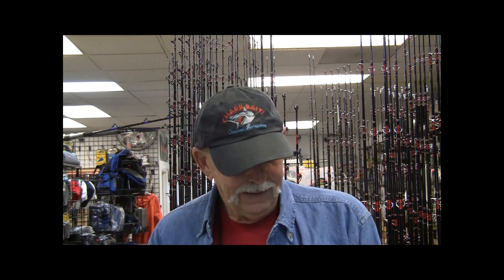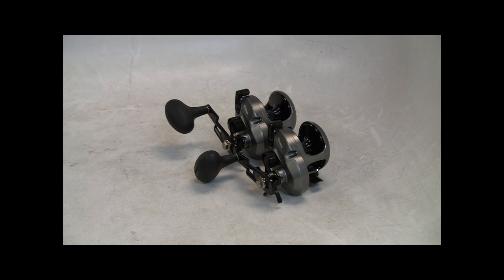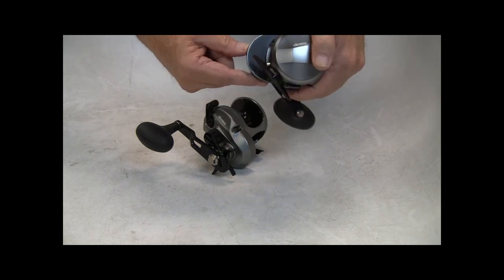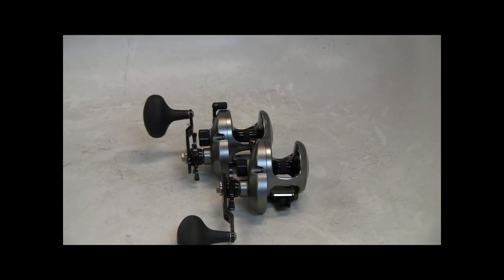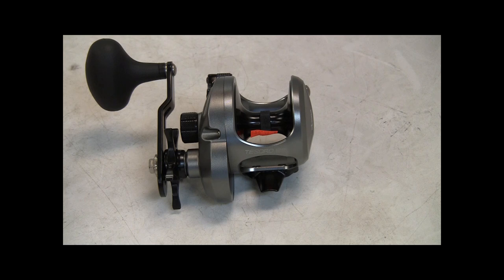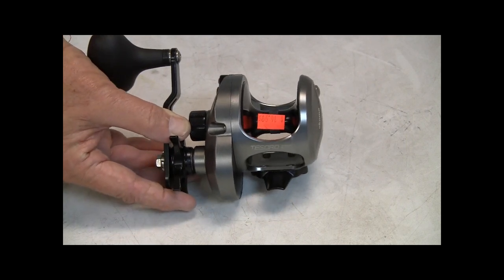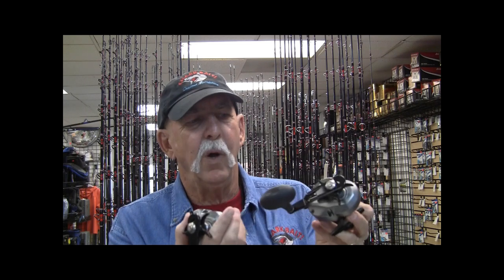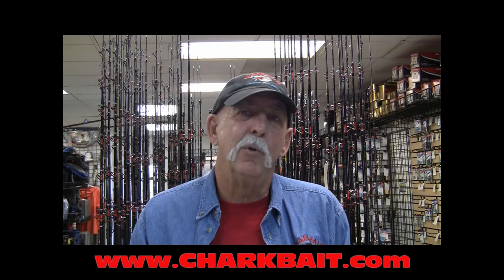2018 Okuma Tesoro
Okuma introduced a line of star drag reels in the fall of 2017, 2018 models. Some of the nicest star drags ever made...